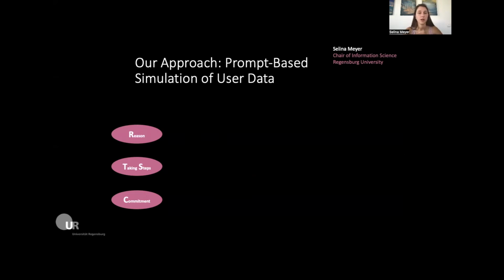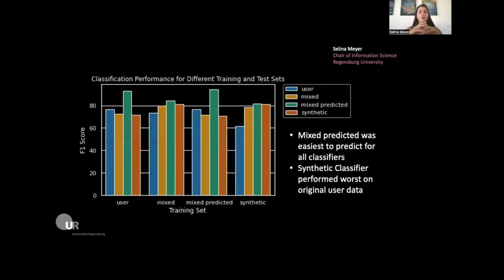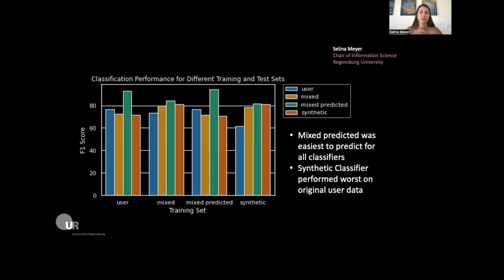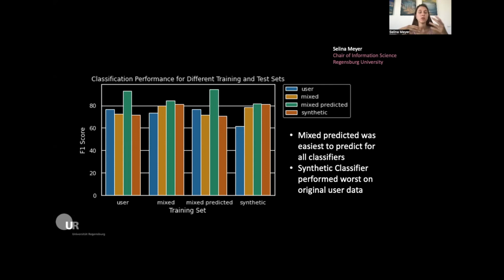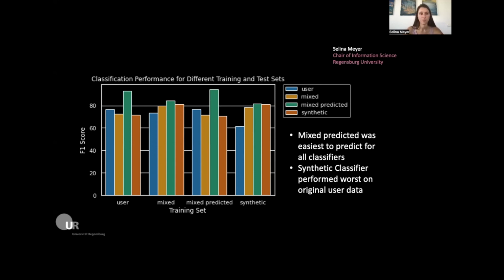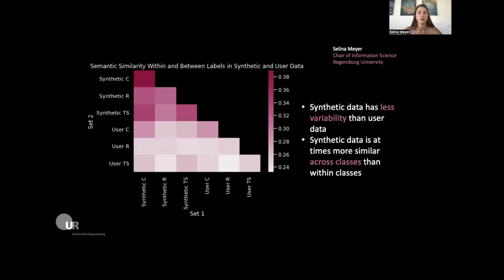Do we still need Human Assessors? Prompt based GPT-3 User Simulation in Conversational AI